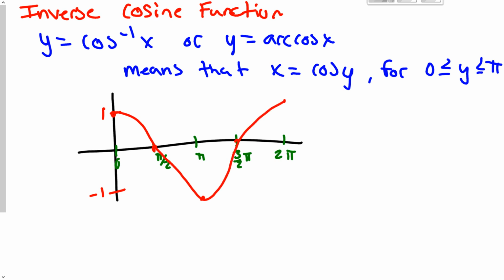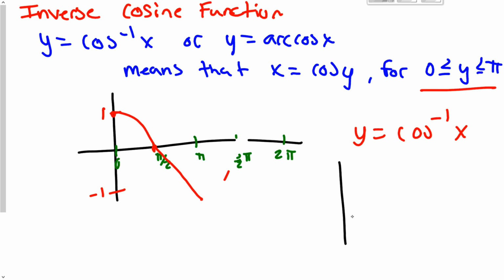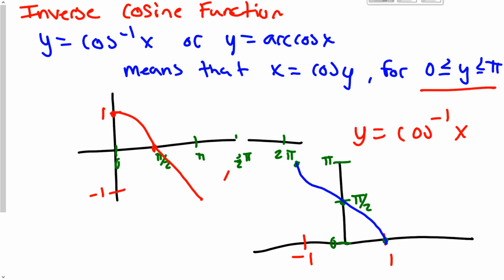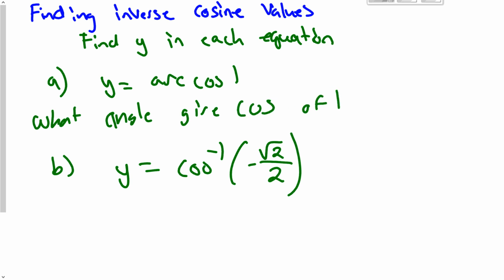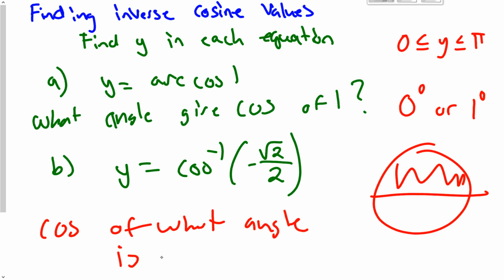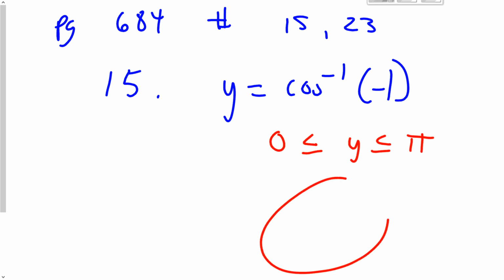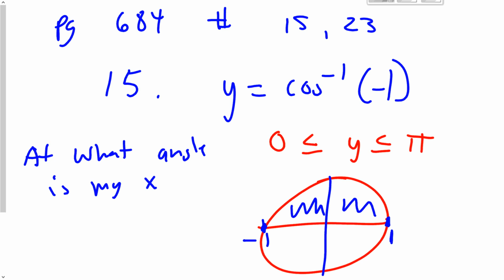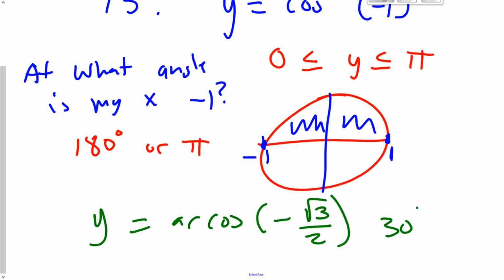PreCal Ch. 7.5 Inverse Cosine